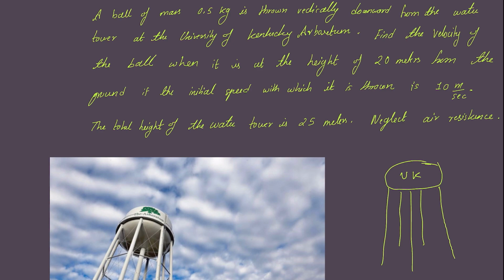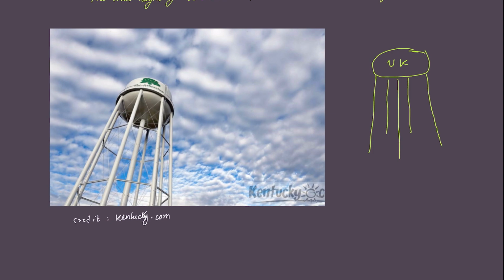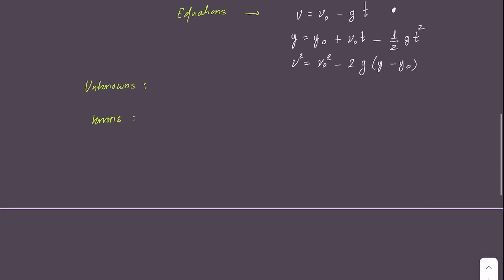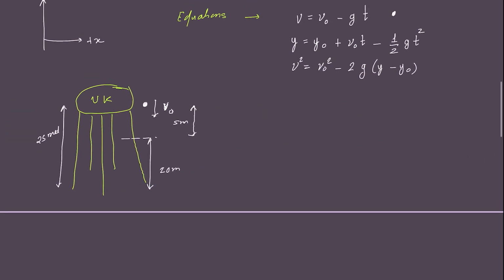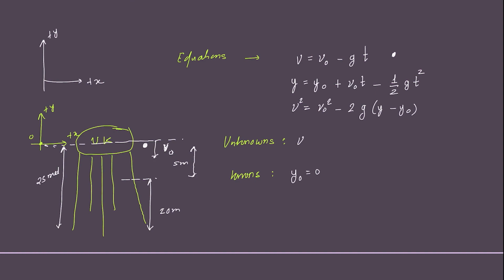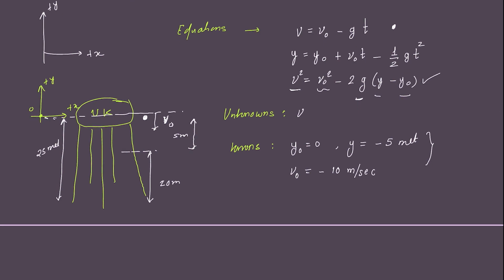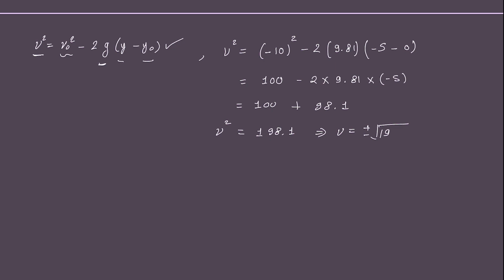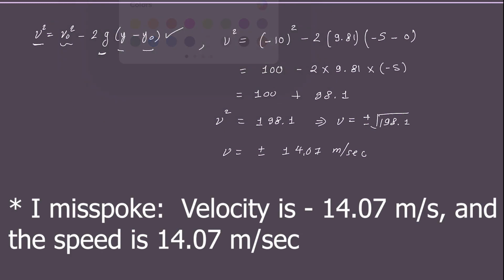8. 1D Kinematics | Example Problem of Motion under Gravity